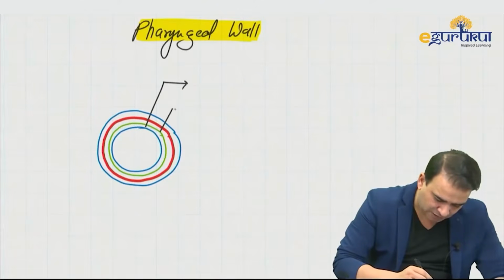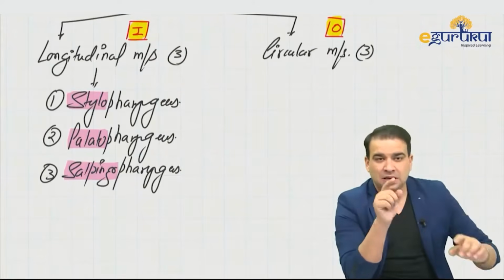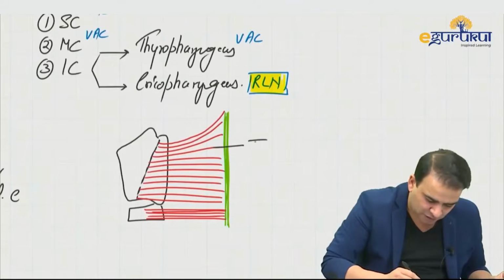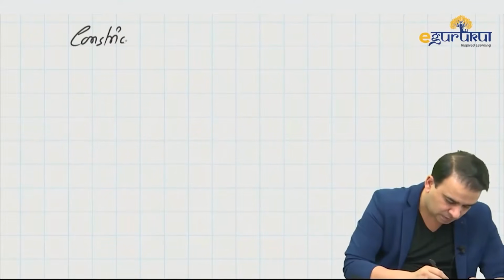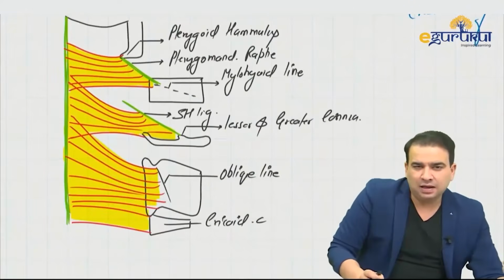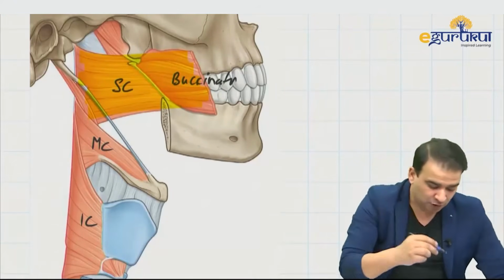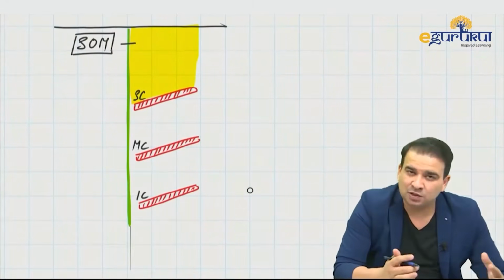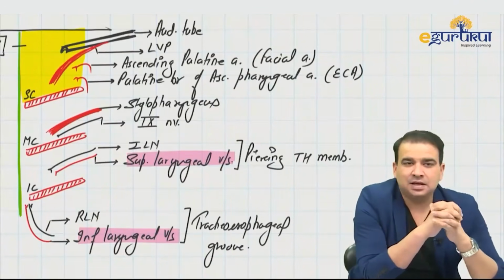Pharynx by Dr. Ashwani Kumar